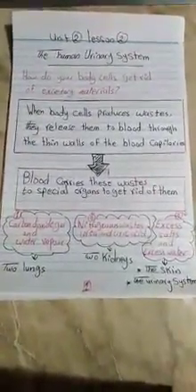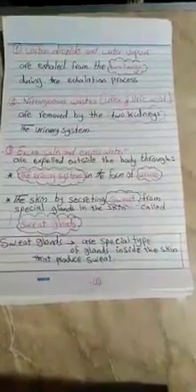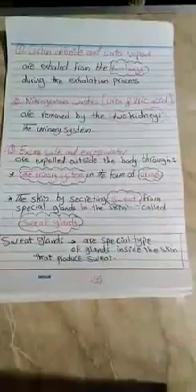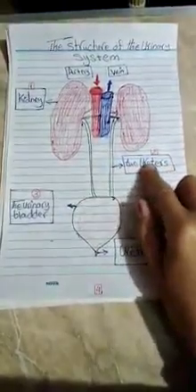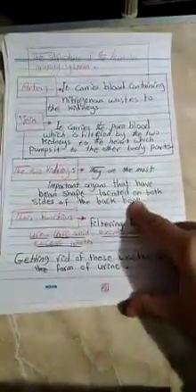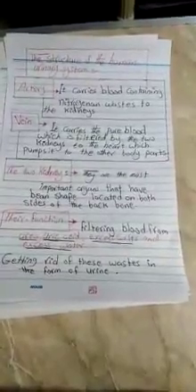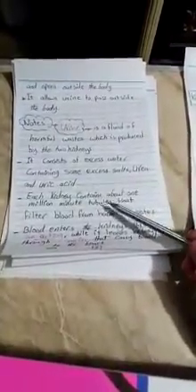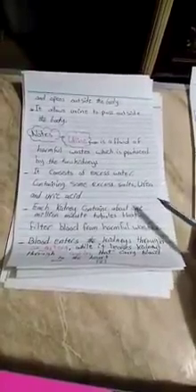Science ,junior 5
Science , junior 5, Second term
The Urinary System